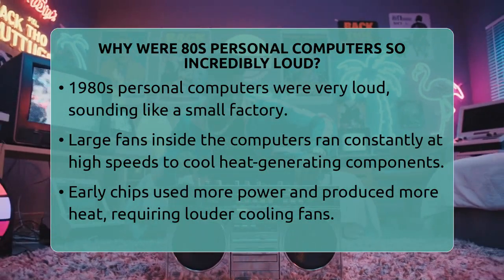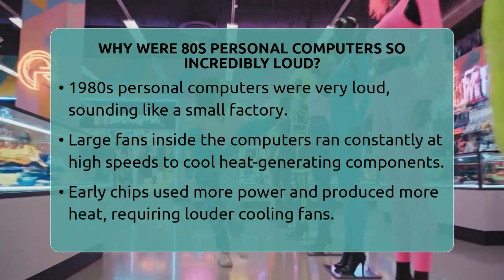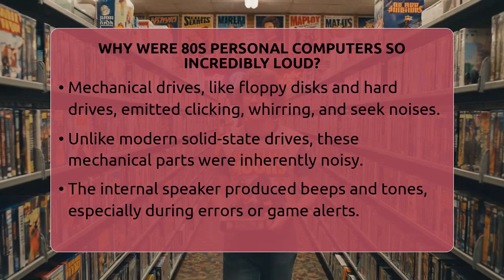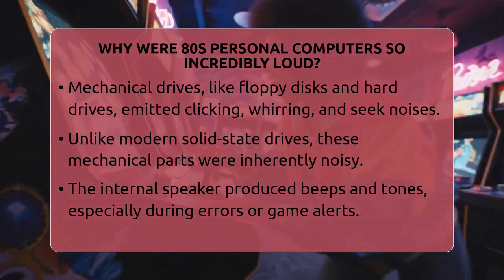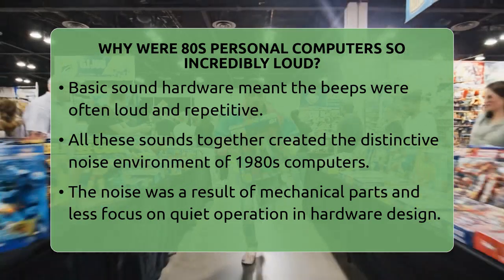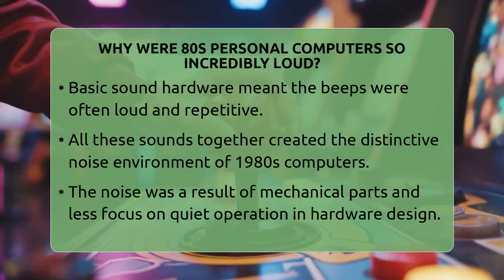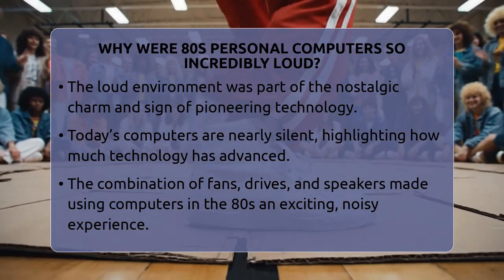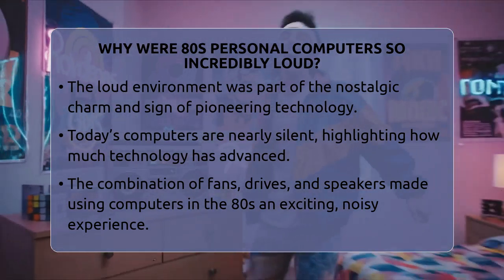Why Were 80s Personal Computers So Incredibly Loud? - I'm an 80s Baby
Why Were 80s Personal Computers So Incredibly Loud? Have you ever wondered why 1980s personal computers were so incredibly loud? In this engaging video, we'll explore the reasons behind the distinctive noises of vintage computers from the 1980s. We'll start by explaining the hardware components that contributed to the noise, such as cooling fans, mechanical drives, and internal speakers. You'll learn how these parts worked together to keep the machines running smoothly, even if they produced a symphony of sounds. We'll also discuss how the technology of the time required larger, less efficient chips and power supplies, which generated more heat and consequently increased fan noise. Additionally, we'll look at the mechanical spinning disks and moving read/write heads of floppy and hard drives, which created characteristic clicking and whirring sounds. The internal speaker added to the noise with its simple beeps and tones, often sharp and piercing during errors or game alerts. All these elements combined to create the unmistakable soundscape of 1980s computing, a nostalgic reminder of how far technology has come. Whether you're a vintage tech enthusiast or just curious about early personal computers, this video offers a fascinating look into the noisy world of 80s tech.

About Us: Welcome to Im an Eighties Baby, where we celebrate all things 1980s! Join us as we take a nostalgic journey through 1980s pop culture, from neon fashion trends and iconic 80s toys to the unforgettable hair metal bands and Saturday morning cartoons. Dive into discussions about classic 80s arcade games, the breakdancing craze, and the blockbuster movies that defined the Reagan era. Whether it's Michael Jackson’s Thriller or the epic Nintendo vs. Sega rivalry, our channel covers the magic of the 80s.